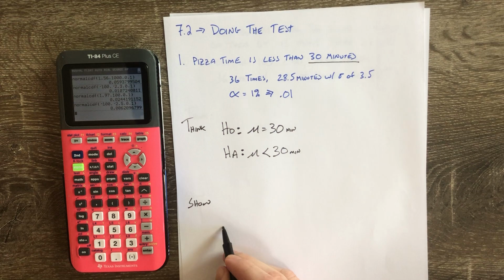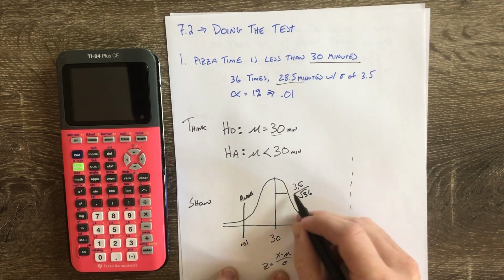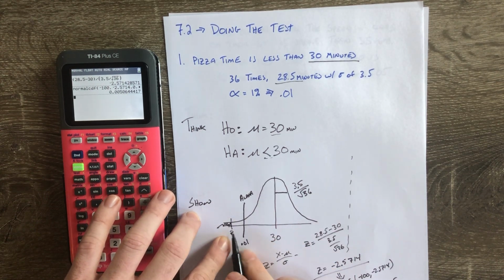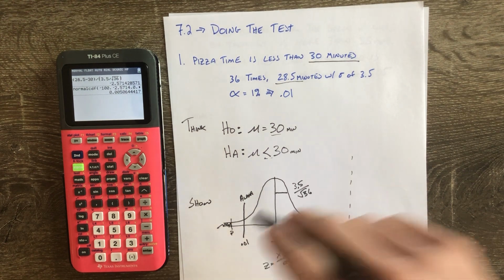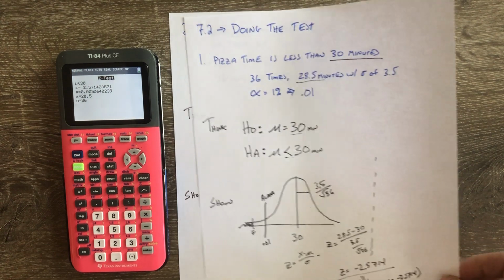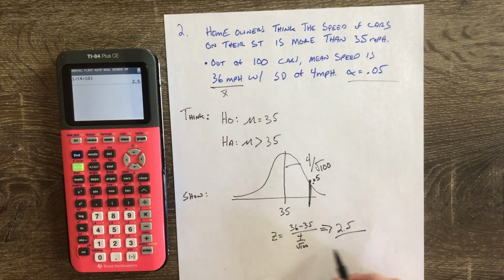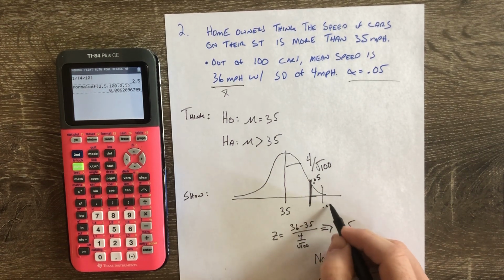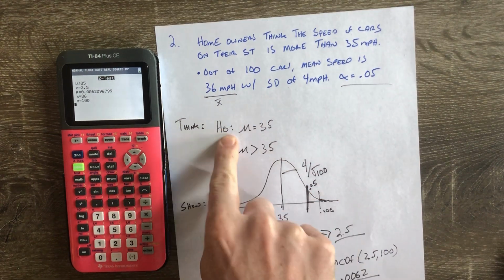7.2 Video 2.0